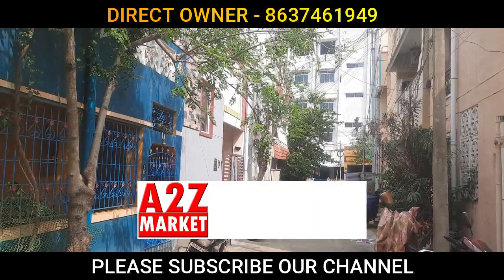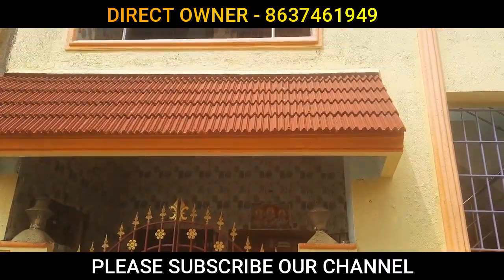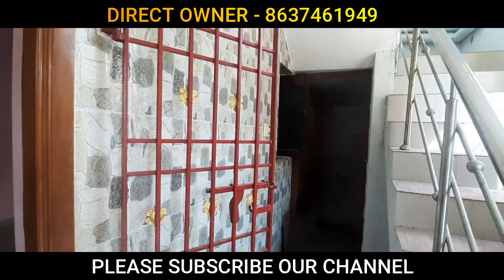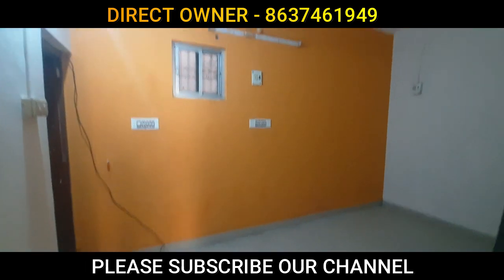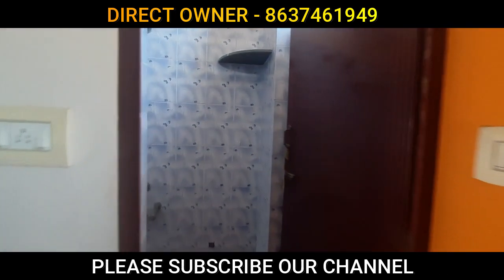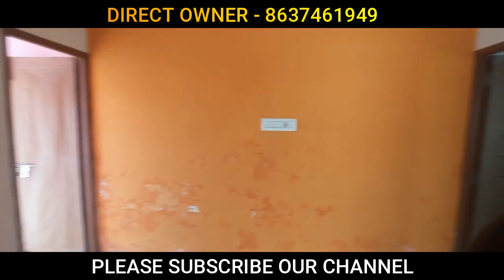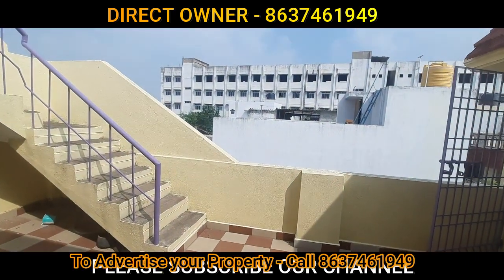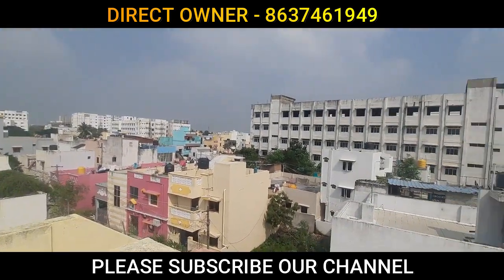thanksforthesupport | Independent House | resale rentalincomeproperty | porur near Kovur